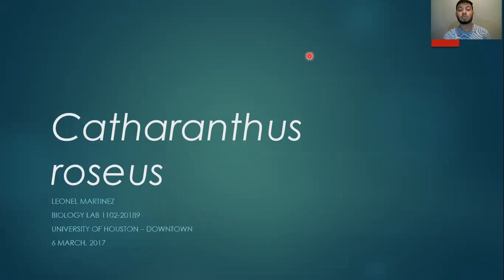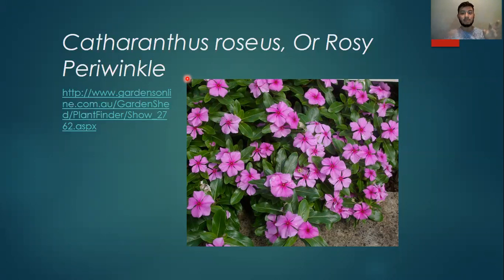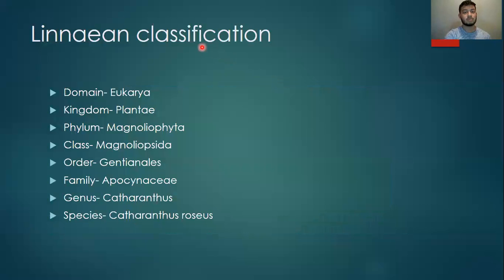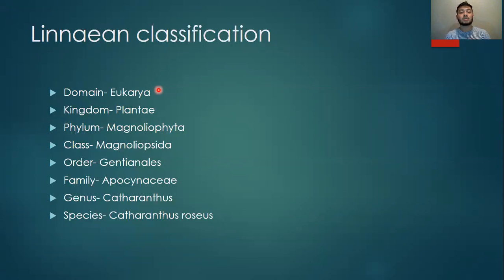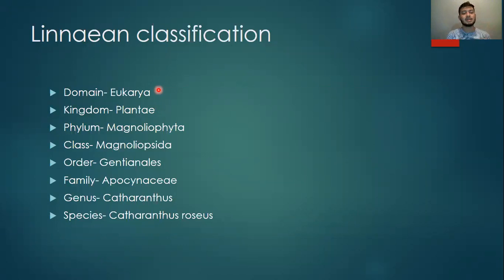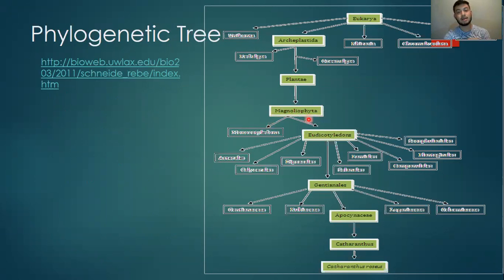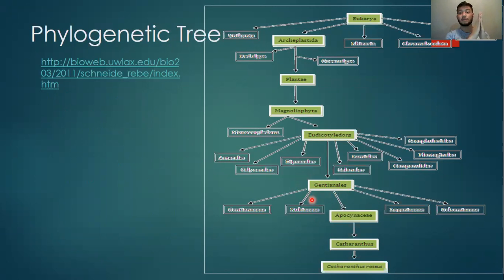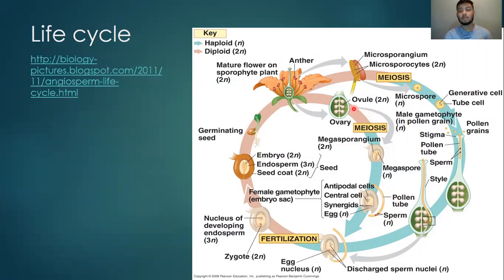Catharanthus roseus presentation